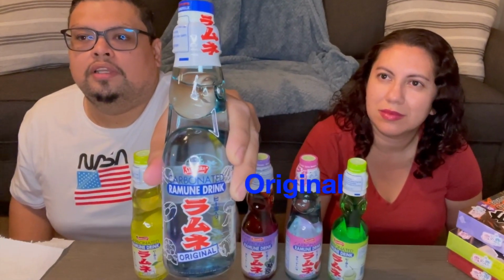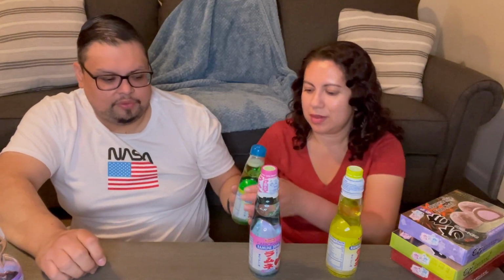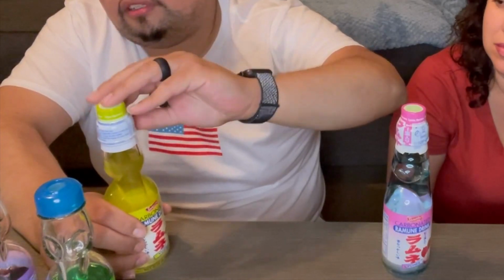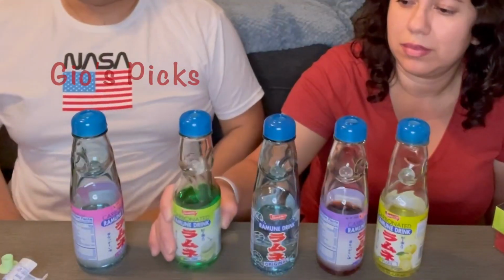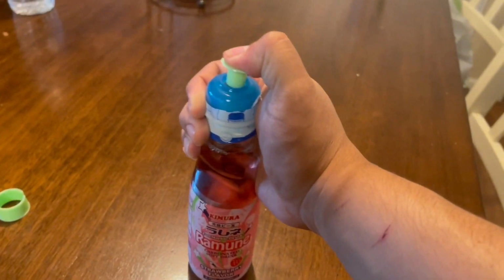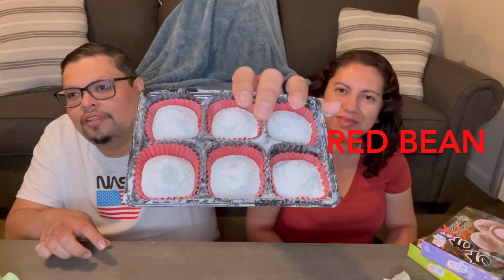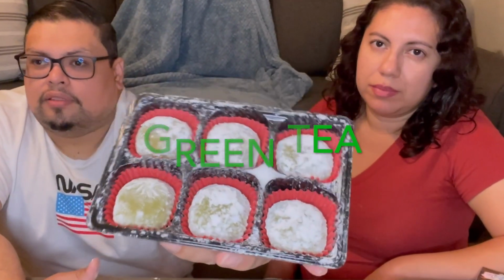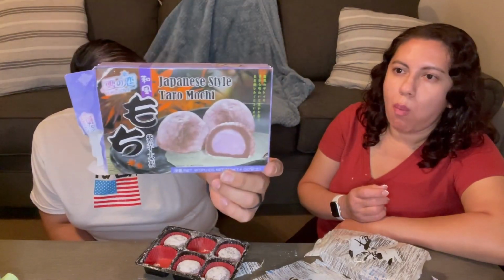What is Japanese Soda? | Ramuné tasting!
Update: I pronounced the name Ramune incorrectly, my mistake!!! Join my wife and I as we try several different flavors of Japanese Ramune's and Mochi for the first time!!!